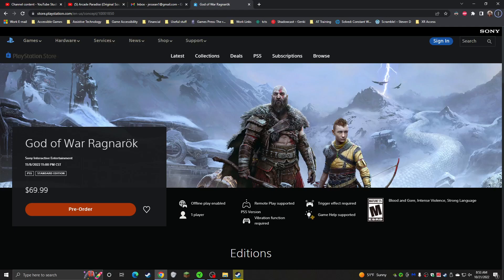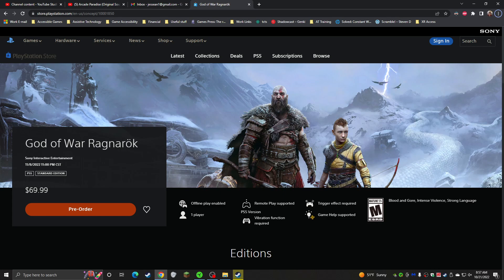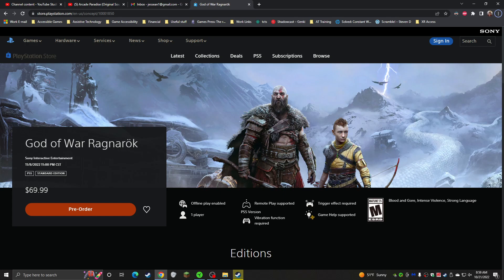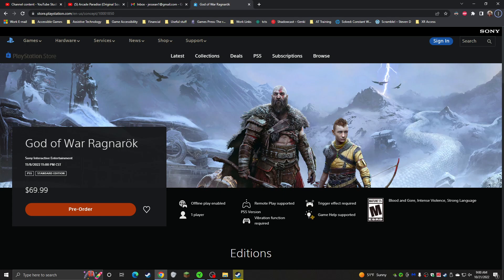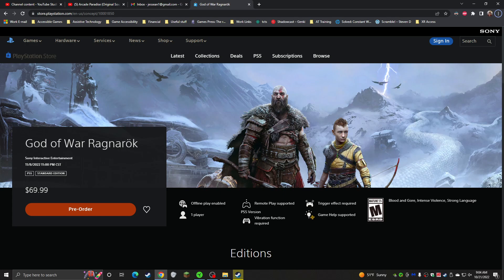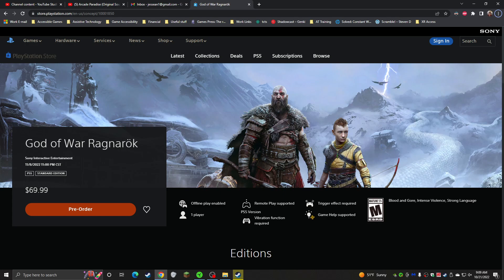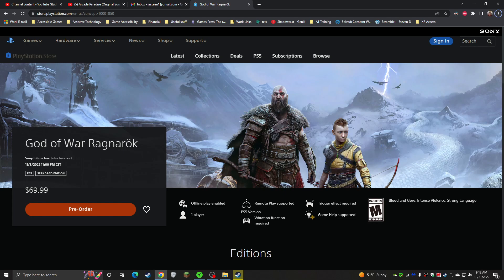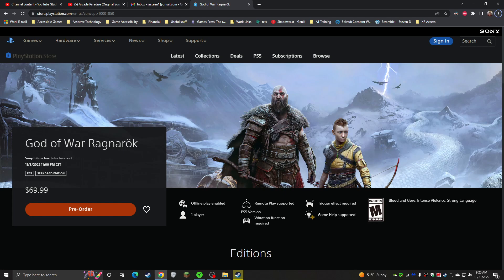God of War Ragnarok Accessibility Impressions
In today's video, I give my first impressions of God of War Ragnarok for the PS5.  No gameplay, but that will be in my full review on or after November 9th, the game's launch day.

I was provided a review copy by PlayStation for my review and honest coverage of this game.